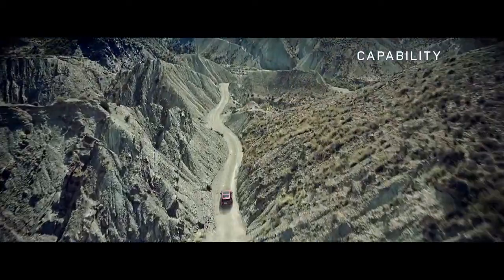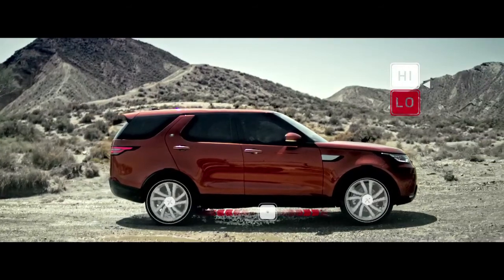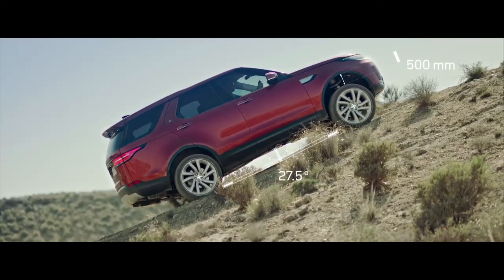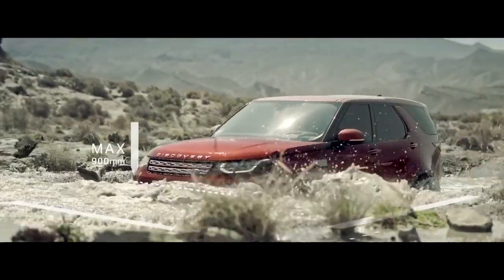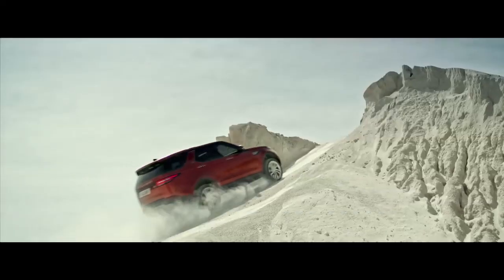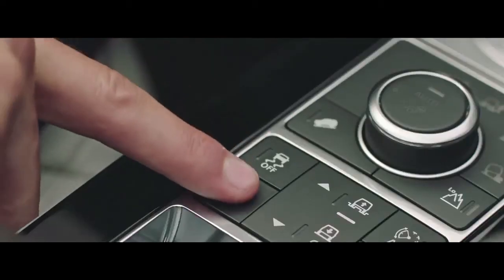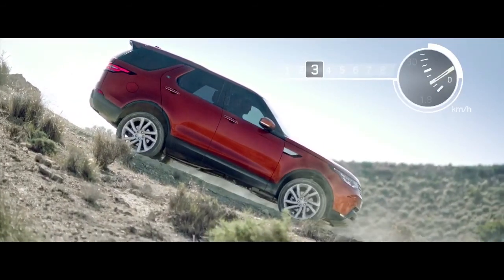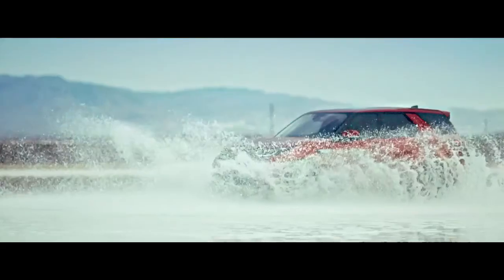The All-New Discovery - Unrivalled Capability | Land Rover India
All-New Discovery not only looks truly at home in the city, but also drives impeccably off-road. Its optimised geometry coupled with unique Land Rover technologies ensure it delivers class-leading all-terrain capabilities.